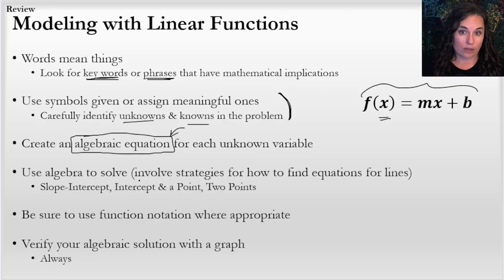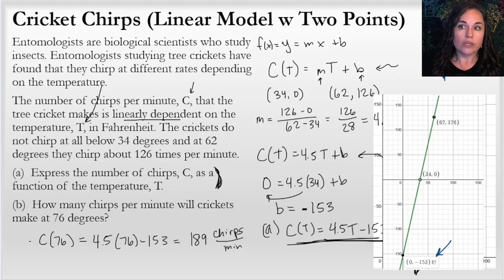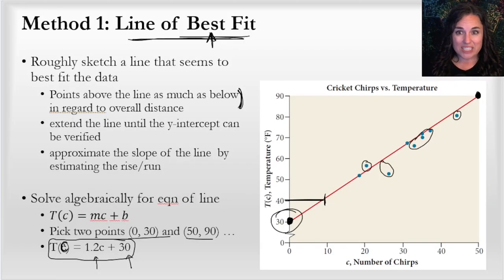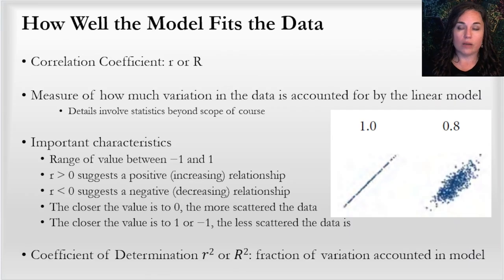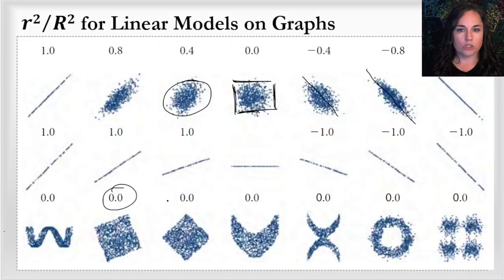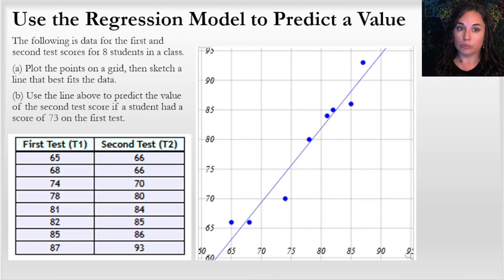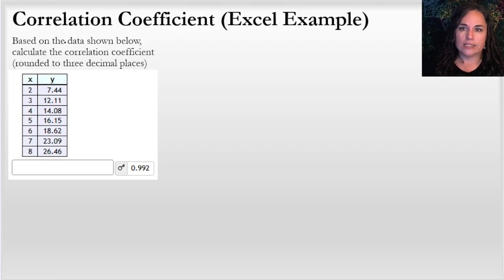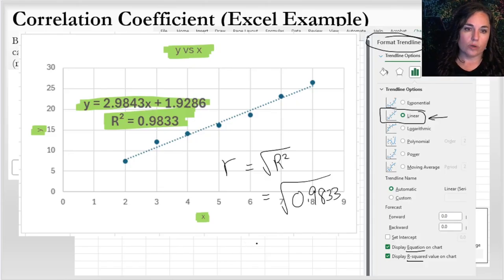Modeling & Regression with Linear Functions (Precalculus)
A lesson on modeling and regression with linear functions with examples.

0:00 Introductory Comments
0:18 Modeling with Linear Functions -- Tips & Strategies
3:29 Cricket Chirps (Linear Model with Two Points Example)
8:47 Regression Basics with Linear Models
11:30 Line of Best Fit Method (Ruler)
14:27 Least Squares Regression Method (Technology)
17:23 Interpolation & Extrapolation
20:14 Correlation Coefficient & How Well Model Fits Data
24:48 r-squared for Linear Models on Graphs (scatterplot analysis)
27:48 Basic Linear Regression with Desmos (Example)
32:18 Use Regression Model to Predict a Value (Example)
38:00 Correlation Coefficient with Excel (Example)

Quadratic Functions & their Graphs:
Modeling & Regression with Quadratic Functions:
Substitution & the Quadratic Form:
Systems of Nonlinear Equations & Inequalities:
Power Functions & Polynomial Functions & their Graphs:
Modeling & Regression with Power & Polynomial Functions:
Operations & Composition with Rational Functions:
Rational Functions & their Graphs:
Modeling & Regression with Rational Functions:
Operations & Composition with Radical Functions:
Radical Functions & their Graphs:
Modeling & Regression with Radical Functions:
Exponential & Logarithmic Properties & Algebra:
Exponential Functions & their Graphs:
Modeling with Exponential Functions:
Logarithmic Functions & their Graphs:
Modeling & Regression with Logarithmic Functions: